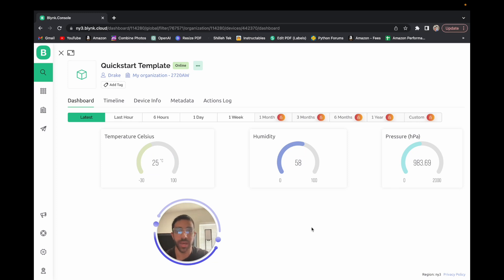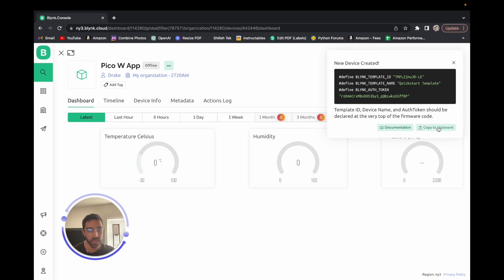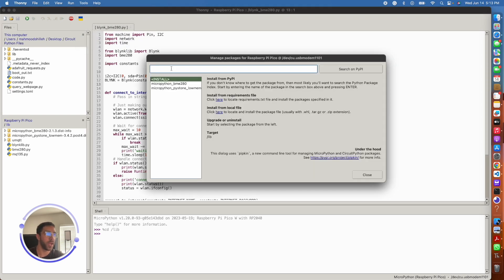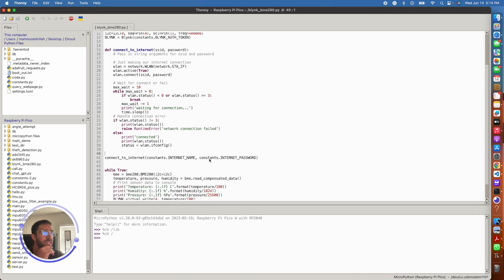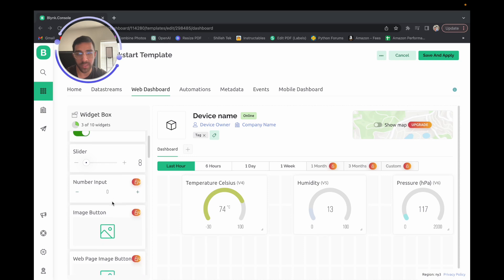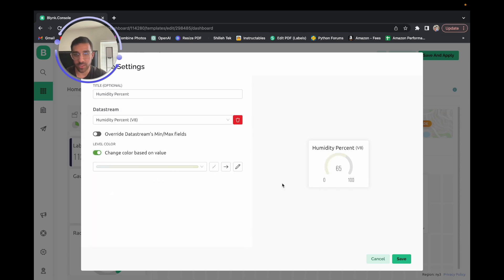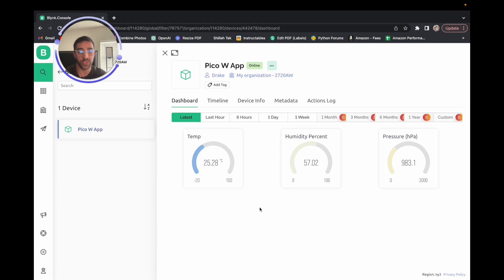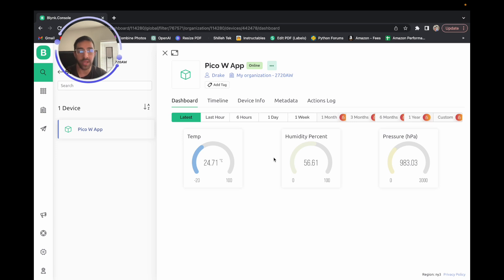Easily Create an IoT App with Blynk and Raspberry Pi Pico W: Step-by-Step Guide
Learn how to easily create an IoT dashboard using Blynk IoT platform with the Raspberry Pi Pico W and MicroPython.

For today's video we are using the BME280 to display Temperature, Humidity, and Pressure on our dashboard.

Where to Buy BME280

TIMESTAMPS:
00:00 Intro
00:51 Get Started with Blynk
02:24 Code